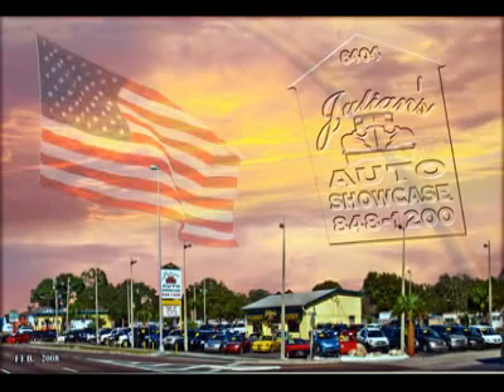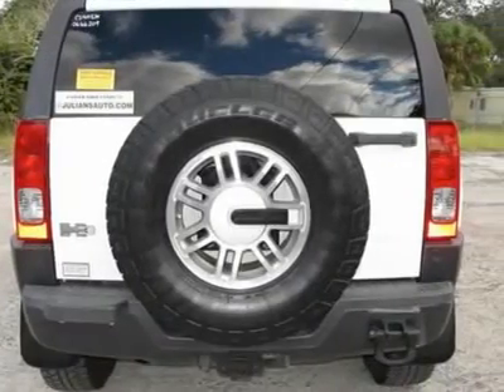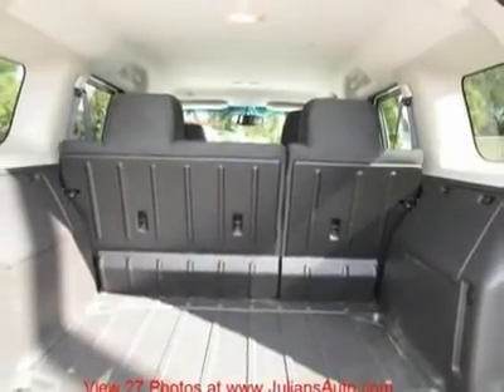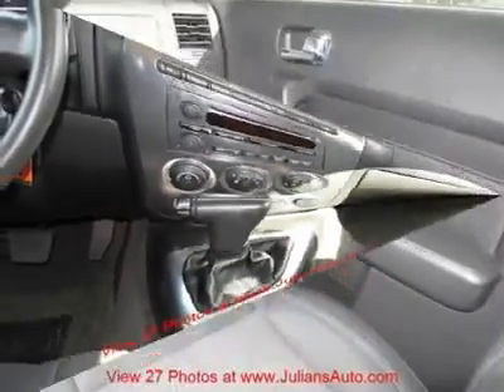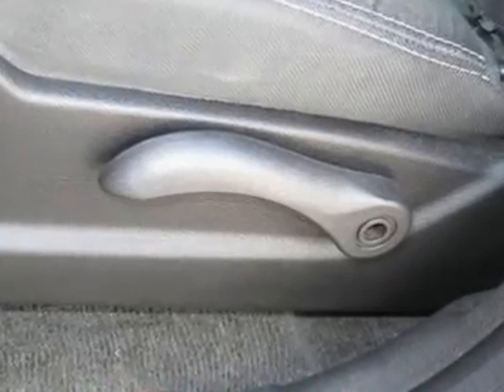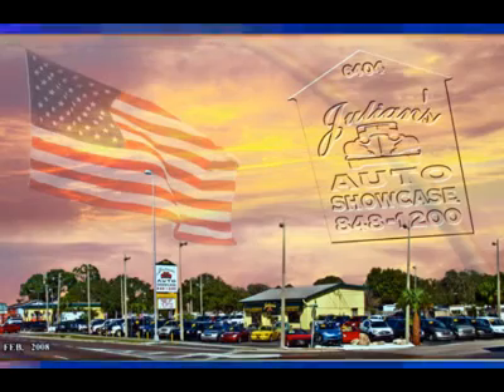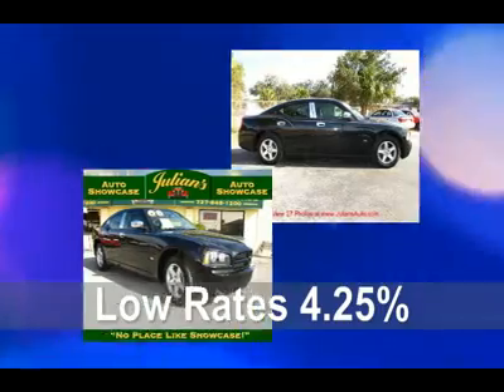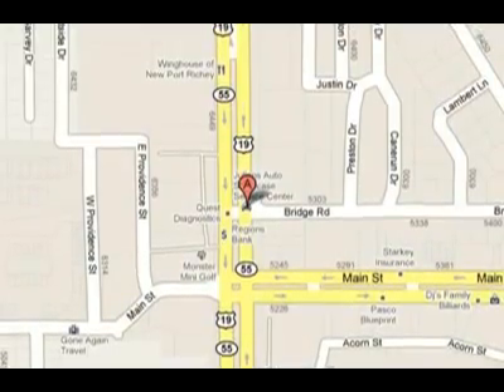2006 HUMMER H3 New Port Richey, FL CS160324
2006 HUMMER H3 New Port Richey, FL
Stock

Julians Auto Showcase
6409 US Highway 19

Welcome to Julian's Auto Showcase virtual online tour... We present to you this  2006 HUMMER H3, 4WD, GREAT COLOR COMBO!  This vehicle has been Carfax certified... The detailed vehicle history report shows this well cared for vehicle was not involved in any accidents, is actual mileage, and carries their buyback guarantee.    Heavy duty 4x4. For work or play, this 4x4 all wheel drive vehicle can do it all! Priced to sell!    FINANCING FOR EVERYONE! GOOD CREDIT BAD CREDIT OR NO CREDIT!  Call or come by today... Located at 6404 US HWY 19 NEW PORT RICHEY, PASCO,  FL, 34652    Thanks for looking and we look forward to doing business with you.. Prices do not reflect tax, tag, title or dealer service fee, price may be adjusted due to work performed on or market conditions of the vehicle.